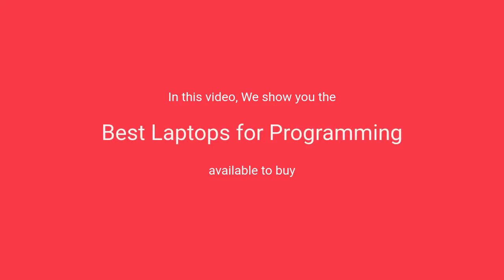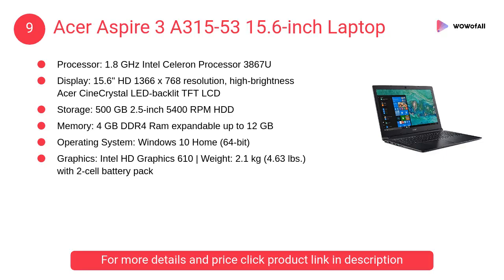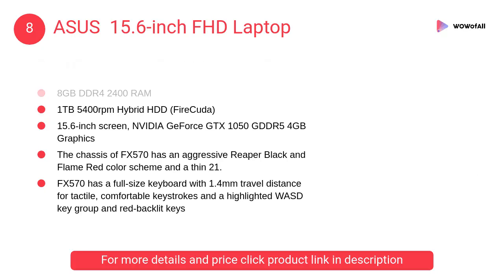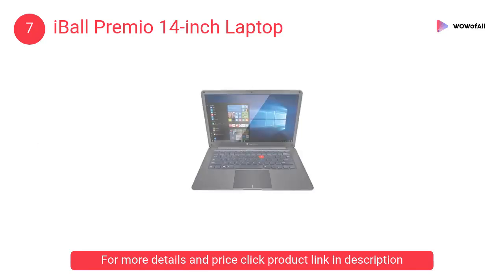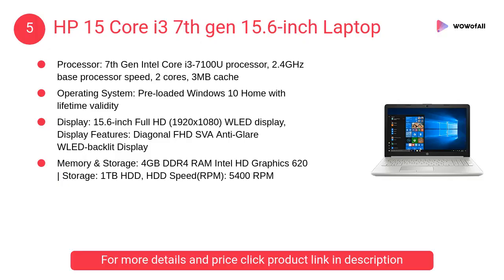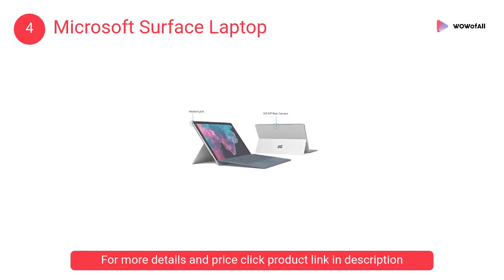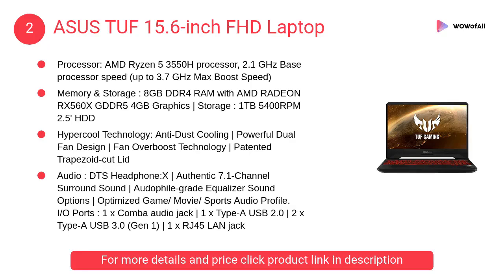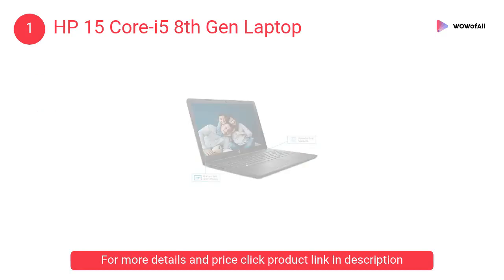Best Laptops for Programming in India: Complete List with Features, Price Range & Details - 2019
1. HP 15 Core-i5 8th Gen Laptop

• Core-i5 8th Gen Processor
• Windows 10 operating system
• 8GB DDR4-2400 RAM
• Expandable to 16 GB, Storage: 256GB PCIe NVMe SSD

2. ASUS TUF 15.6-inch FHD Laptop

• Processor: AMD Ryzen 5 3550H processor, 2.1 GHz Base processor speed (up to 3.7 GHz Max Boost Speed)
• Hypercool Technology

3. Lenovo Ideapad Laptop

• Operating System: Preloaded Windows 10 Home, with lifetime validity
• Display: 15.6-inch screen with (1366x768) HD display | Anti Glare technology
• Memory and Storage: 4 GB RAM | Storage 1 TB HDD

4. Microsoft Surface Laptop

• 1.6GHz Intel Core i5-8250U 8th gen processor
• 8GB LPDDR3 1866 MHz RAM
• 12.3-inch screen, Intel UHD Graphics 620 Graphics
• Windows 10 Home operating system
• 13.5 hours battery life, 0.77kg laptop

5. HP 15 Core i3 7th gen 15.6-inch Laptop

• Processor: 7th Gen Intel Core i3-7100U processor
• Operating System: Pre-loaded Windows 10 Home with lifetime validity
• Display: 15.6-inch Full HD (1920x1080) WLED display

6. Dell Inspiron 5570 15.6-inch FHD Laptop

• GHz intel i7-8550U processor
• 8GB DDR4 RAM RAM
• 2TB hard drive
• 2.5kg laptop

7. iBall Premio 14-inch Laptop

• 2.50GHz Intel Pentium N4200 Processor
• 4GB DDR3 RAM
• Intel Integrated Graphics

8. ASUS 15.6-inch FHD Laptop

• 1.6 GHz Intel Core i5-8250U processor 1.6 GHz (6M Cache, up to 3.4 GHz) 8th Gen processor
• 8GB DDR4 2400 RAM
• 1TB 5400rpm Hybrid HDD (FireCuda)
• 15.6-inch screen, NVIDIA GeForce GTX 1050 GDDR5 4GB Graphics

9. Acer Aspire 3 A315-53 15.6-inch Laptop

• Storage: 500 GB 2.5-inch 5400 RPM HDD
• Memory: 4 GB DDR4 Ram expandable up to 12 GB
• Operating System: Windows 10 Home (64-bit)

10. Lenovo Ideapad S145 AMD RYZEN 3 3200U 15.6-inch FHD Laptop

• Display: 15.6-inch screen with (1920X1080) full HD display | Anti Glare technology

1. ASUS VivoBook 15 X509
2. Acer Aspire 3 A315-41 Ryzen laptop

What laptop should I buy for programming?
Do I need a powerful laptop for programming?
Is XPS 13 good for programming?
Which HP laptop is best for programming?
Do programmers use Mac or PC?
Which laptop is best for programming under 30000?
Is 8gb of RAM enough for programming?
What is a good laptop for coding?
Is Mac or Windows better for programming?
Which laptop is best for programming under 50000?
Is i5 good for programming?
Which processor is best for programming?
What laptop specs do I need for programming?
How much RAM do I need?
Which OS is best for coding?
Is i5 better than i7?
Is 32gb of RAM overkill?
Is 8gb of RAM enough in 2019?
Is 8gb RAM enough for laptop?